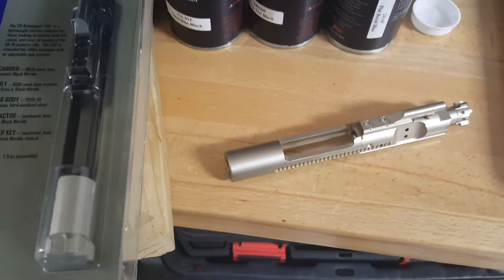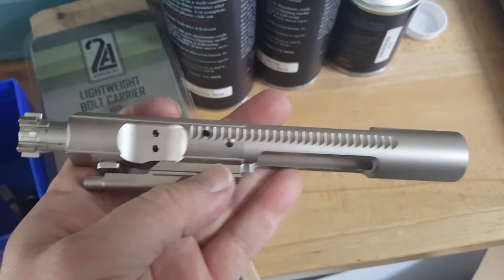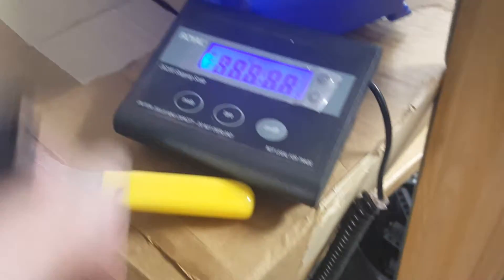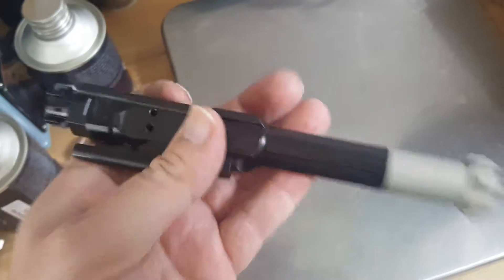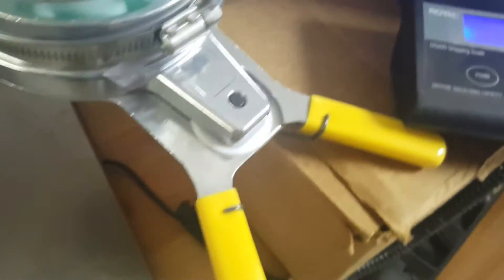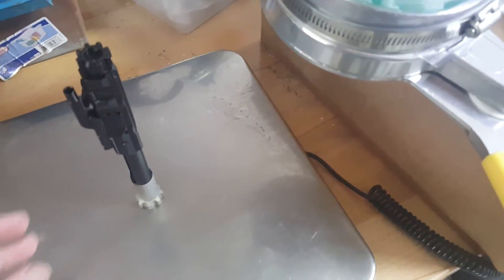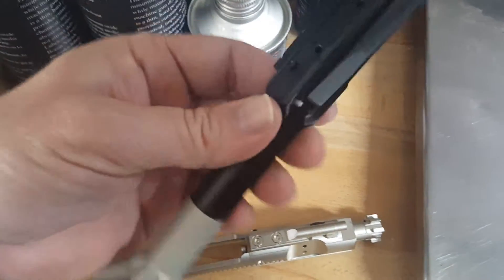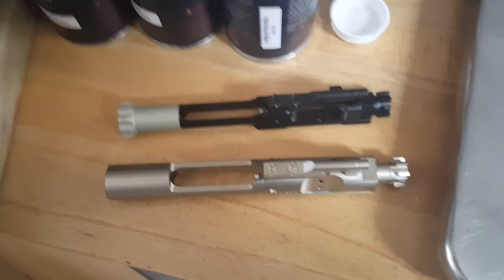2A armament bolt review part 1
Review of the 2A armament light weight bolt